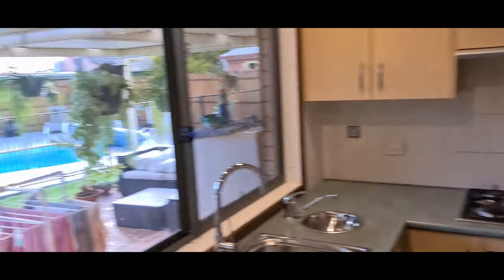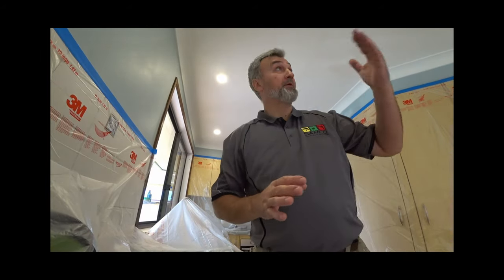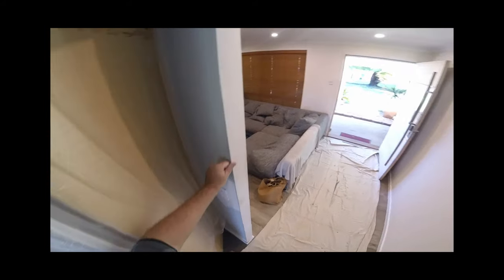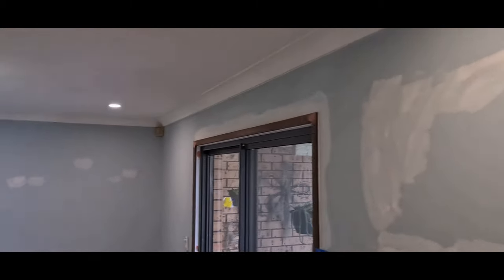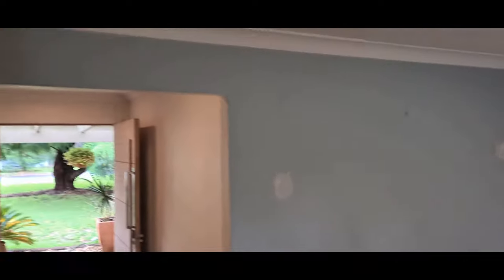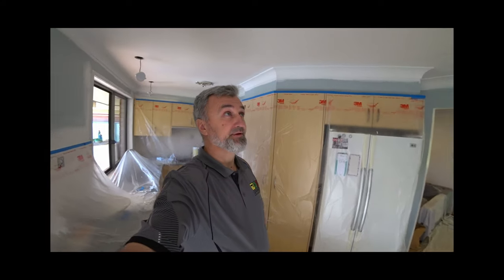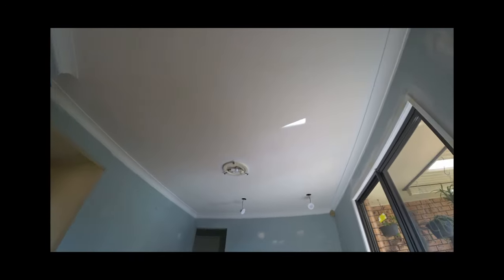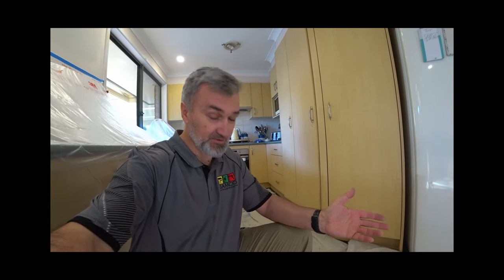Internal Painting of kitchen and Hallway